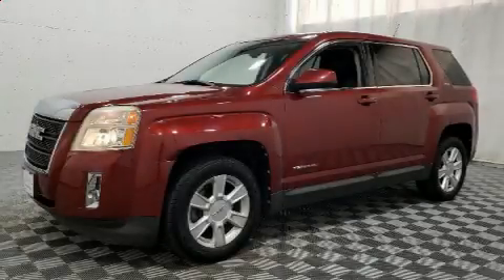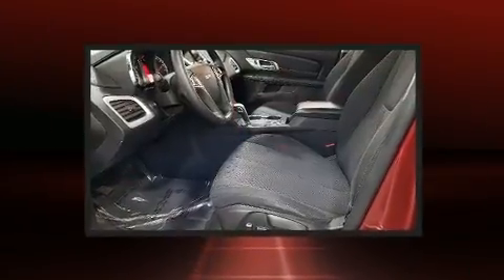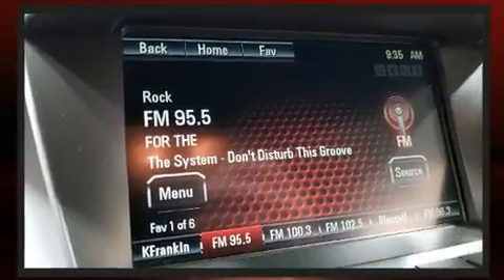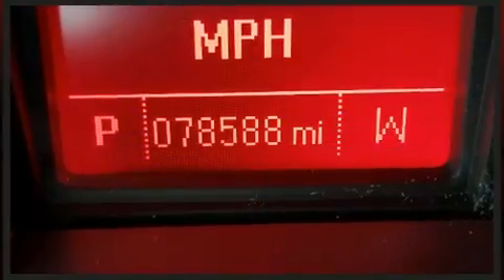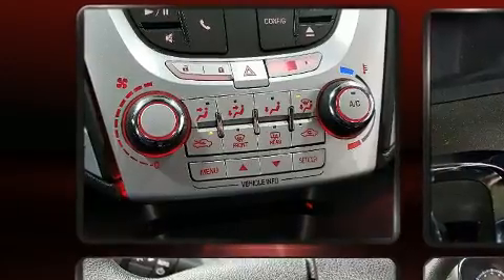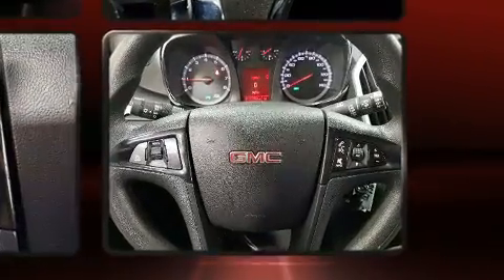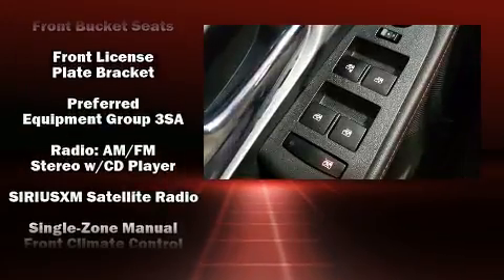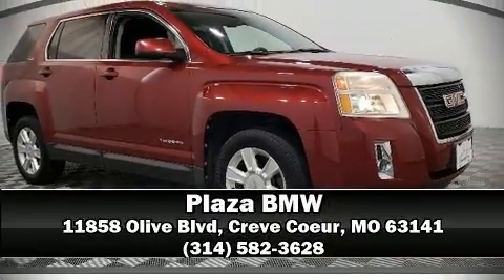2012 GMC Terrain SLE-1 in Creve Coeur, MO 63141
Plaza BMW
11858 Olive Blvd

You can expect a lot from the 2012 GMC Terrain. Under the hood you'll find a 4 cylinder engine with more than 170 horsepower, providing a smooth and predictable driving experience. Top features include a split folding rear seat, a rear window wiper, 1-touch window functionality, a tachometer, an automatic dimming rear-view mirror, an outside temperature display, tilt steering wheel, and remote keyless entry. Premium sound drives 6 speakers, providing you and your passengers a sensational audio experience. Passengers are protected by various safety and security features, including: dual front impact airbags with occupant sensing airbag, front side impact airbags, traction control, brake assist, ignition disabling, onStar, and 4 wheel disc brakes with ABS. Various mechanical systems are monitored by electronic stability control, keeping you on your intended path. It also arrives with a Carfax history report, indicating just one previous owner. Our experienced sales staff is eager to share its knowledge and enthusiasm with you. We'd be happy to answer any questions that you may have. Stop by our dealership or give us a call for more information.